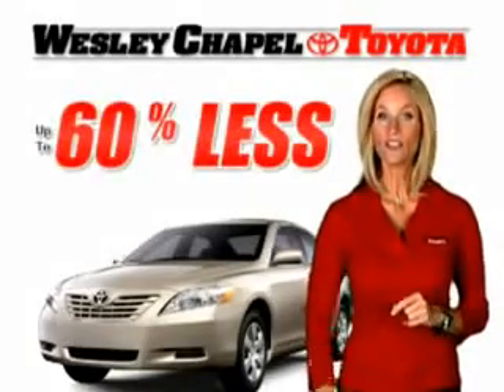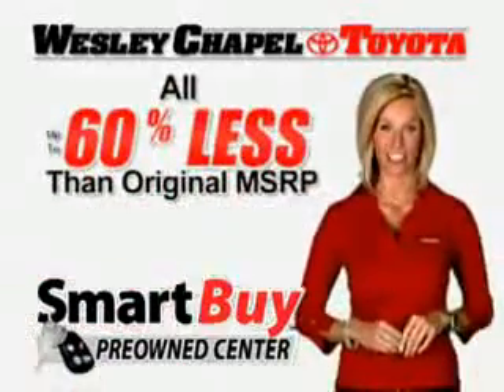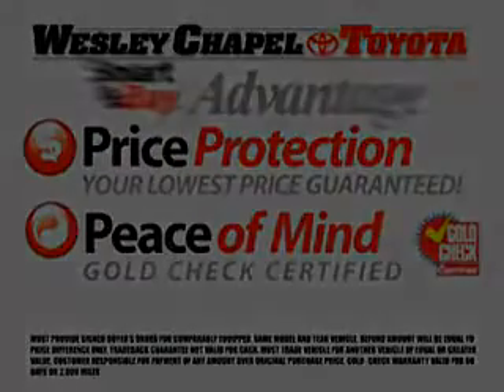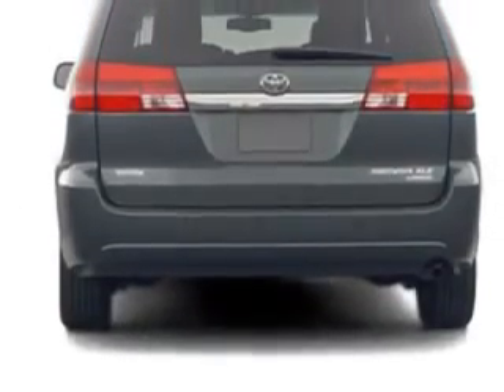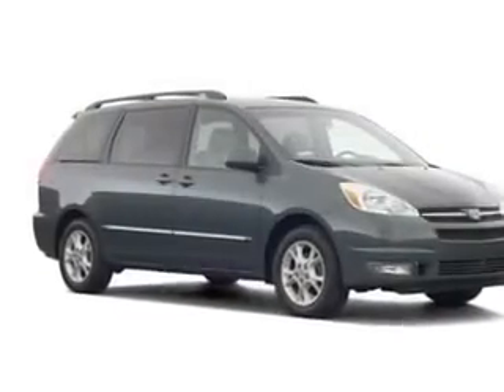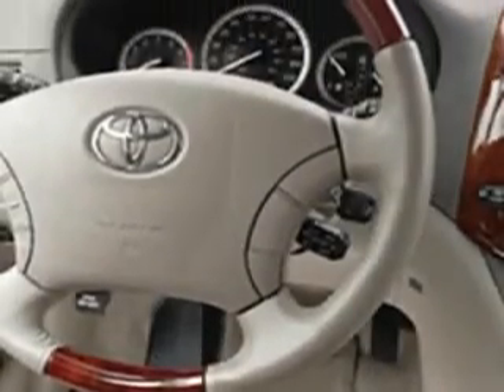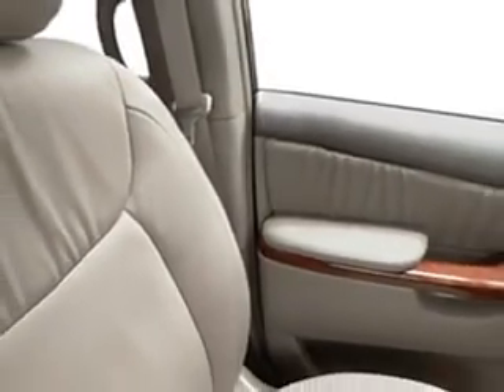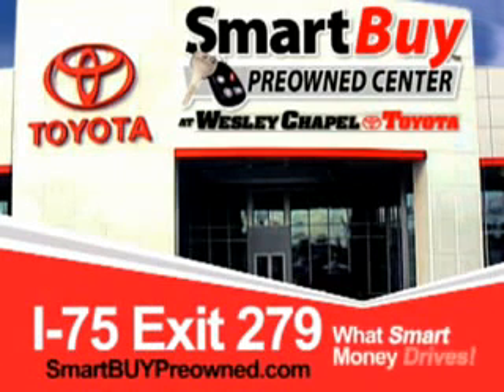2005 Toyota Sienna Wesley Chapel Toyota Wesley Chapel, FL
2005 Toyota Sienna- Wesley Chapel Toyota knows you want more than just a car. you have a purpose for your vehicle. check out this 2005 Toyota Sienna, equipped with a 6 Cyl. engine  and an automatic transmission with  85,141 miles. enjoy this utility van with features like Rear Stereo Controls, Cruise Control, Power Liftgate, Rear Window Wiper, Multi-Function Steering Wheel, Tire Pressure Monitor, Anti Theft/Security System, and much more. Get where you need to go, enjoy the drive, and have peace of mind in this 2005 Toyota Sienna. see us at Wesley Chapel Toyota today!
miles-  85,141
vin- 5TDZA22C45S309689

5300 Eagleston Blvd
Wesley Chapel, Florida 33543